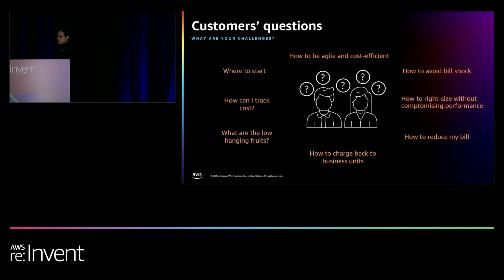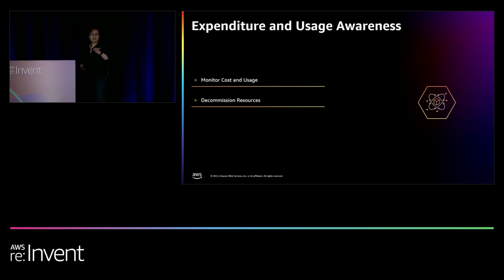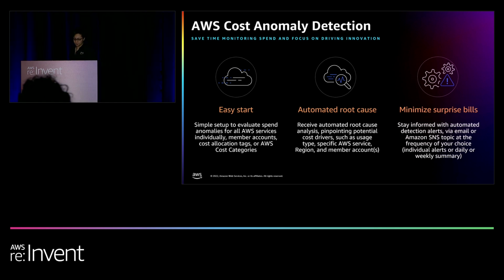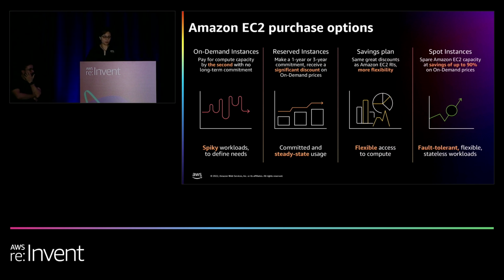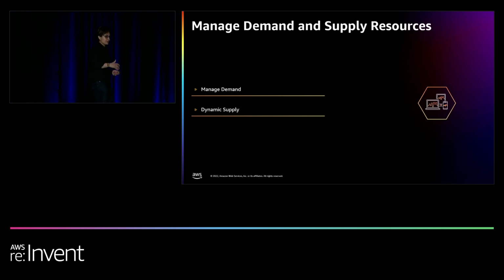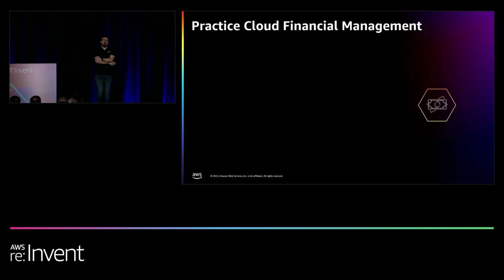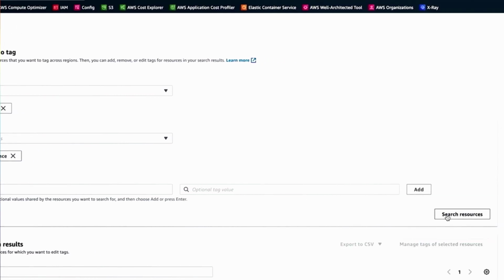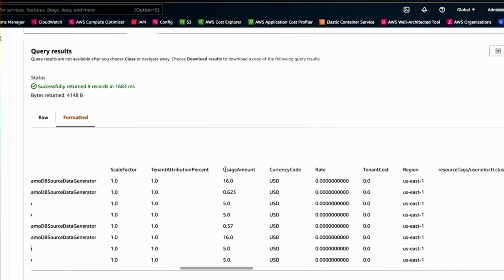AWS re:Invent 2022 - Put your cloud cost on track (ARC209)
Wherever you are on your cloud journey, it’s important to keep your spend under control. Join this session to learn about focus areas for cost optimization and the tools and best practices that many organizations use to optimize their AWS environments. Discover how to use AWS products such as AWS Cost Anomaly Detection and AWS Compute Optimizer to prevent cost overruns and build a long-term, self-sustaining, cost-aware culture.